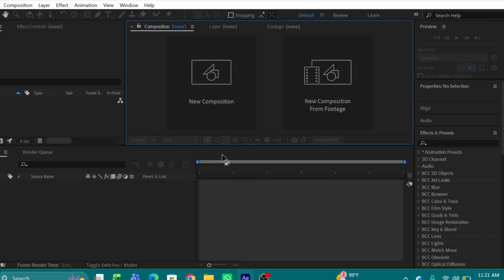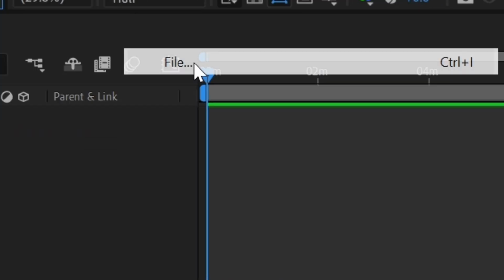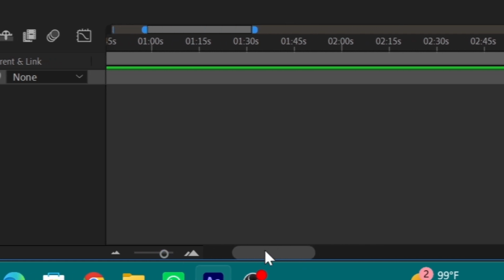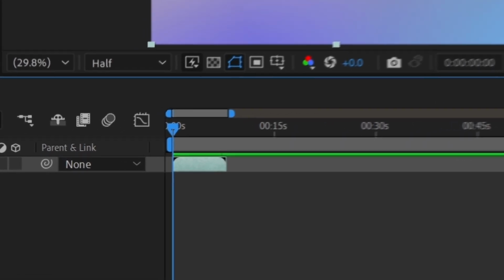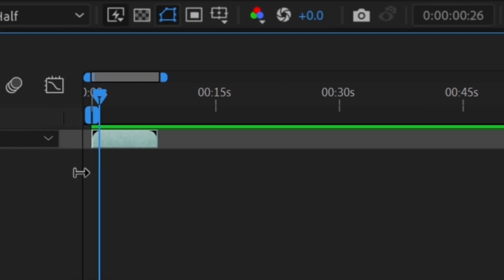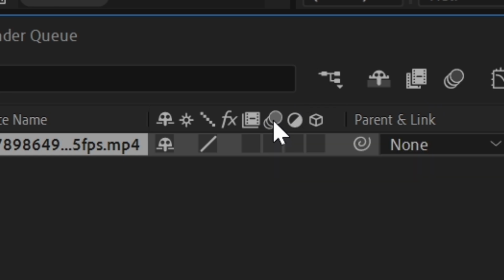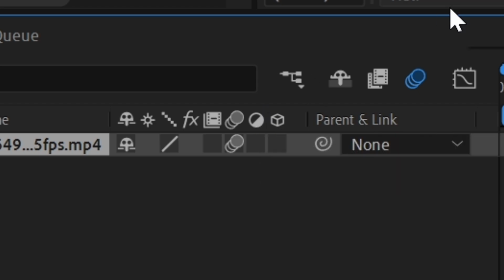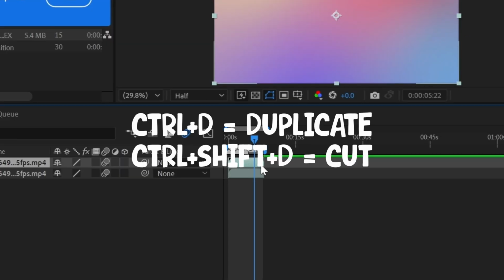DAY 2 (Time line explained under 4 minutes)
Here you'll find easy-to-follow tutorials on After Effects, Premiere Pro, Blender, VFX, motion graphics, editing tips, and creative workflows. Whether you're just starting or looking to improve your editing skills, my goal is to help you learn step by step with clear and practical tutorials.